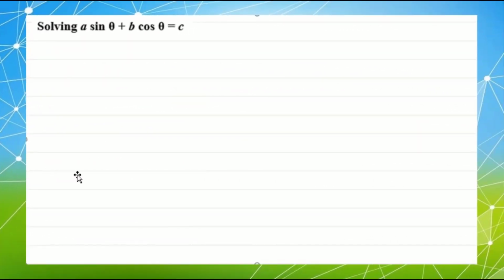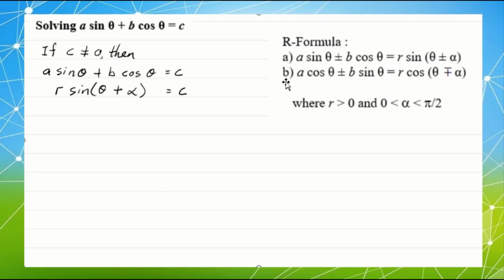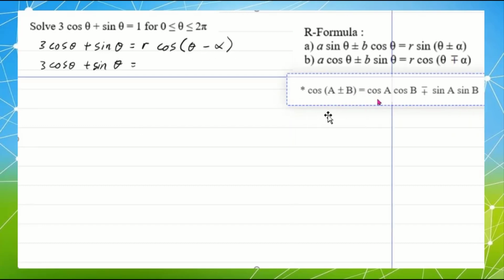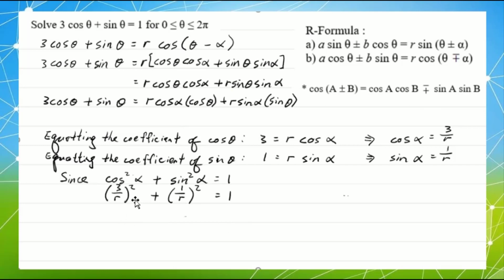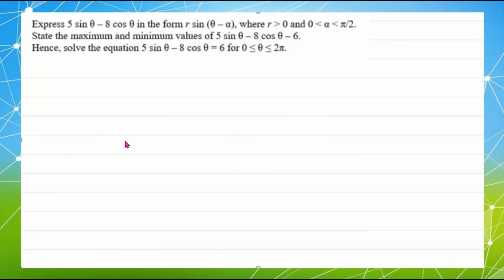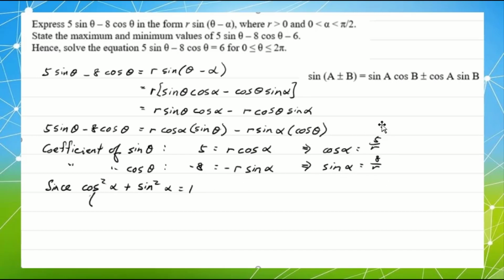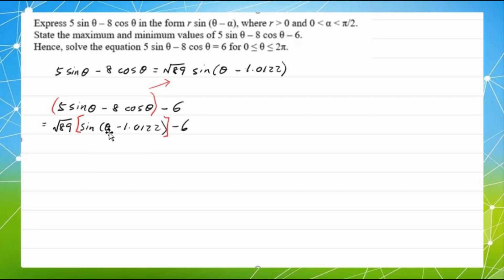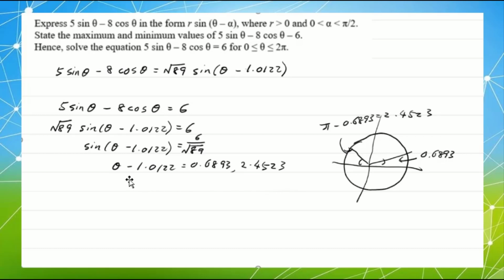R Formula - Mathematics T STPM Semester 1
This video shows you how to solve trigonometric equation a sin x + b cos x = c using r formula.

The followings are the videos in my channel:

Semester 1

Semester 2

Semester 3